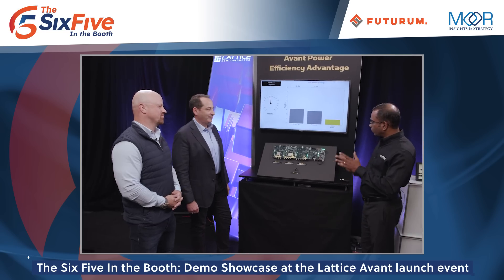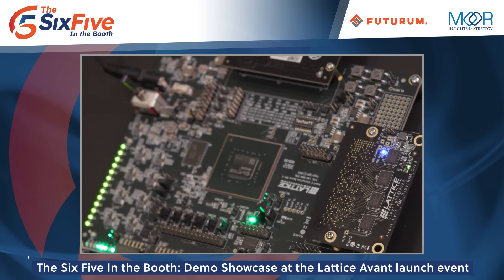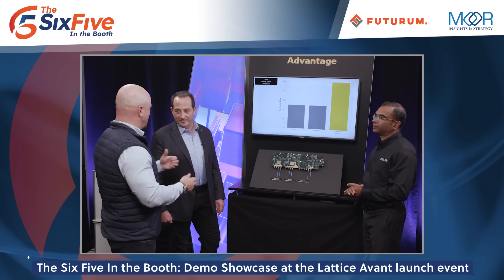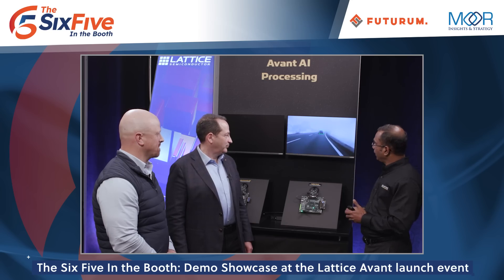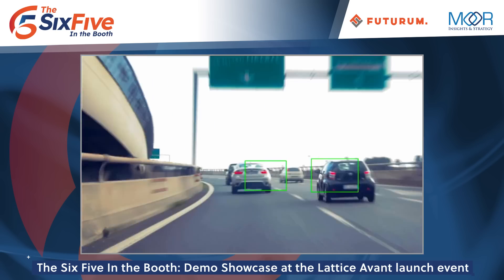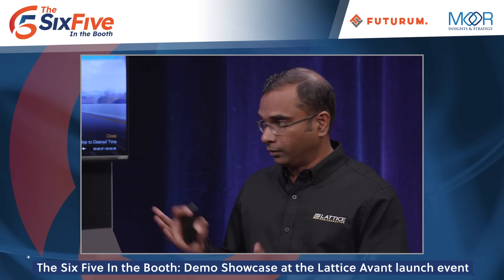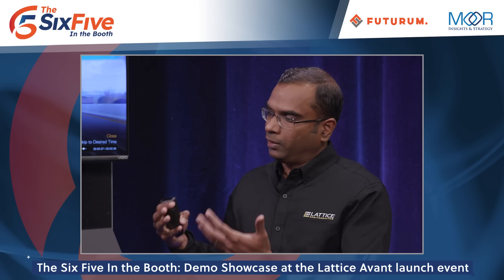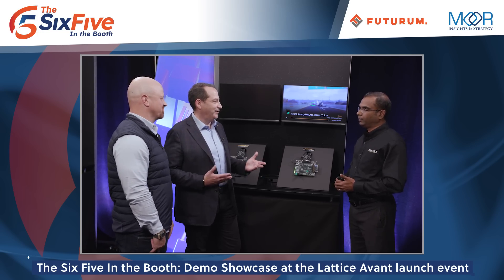The Six Five In the Booth: Demo Showcase at the Lattice Avant launch event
The Six Five In The Booth at the launch of @Lattice Semiconductor’s new LatticeAvant mid-range FPGA platform. Patrick Moorhead and Daniel Newman walk through the Avant demos with Deepak Boppana, Senior Director, Segment Marketing at Lattice Semiconductor. Their conversation covers

* Lattice Avant FPGA platform’s Power Efficiency, Performance, & AI Processing demos with competitive and generational comparisons

* The importance of thermal management and its effect on the overall cost

* Applications that benefit from lower power

* How Lattice Avant improves AI acceleration